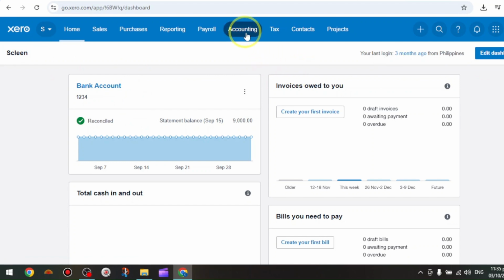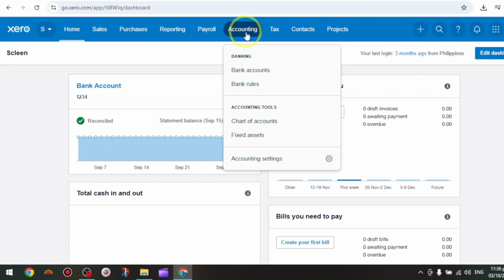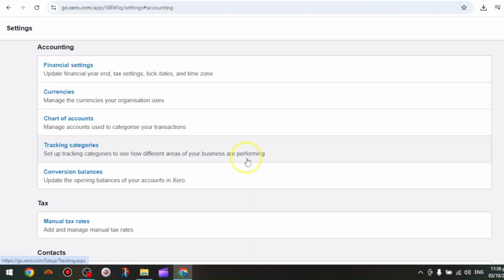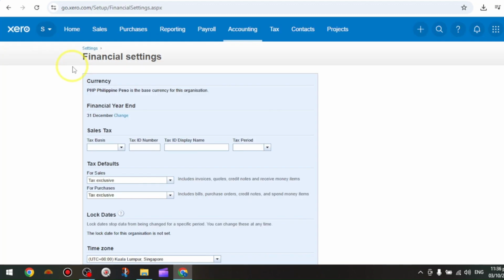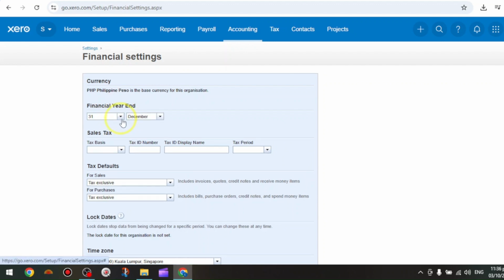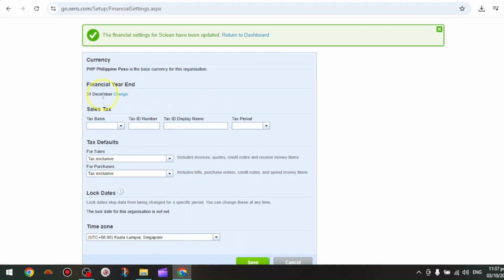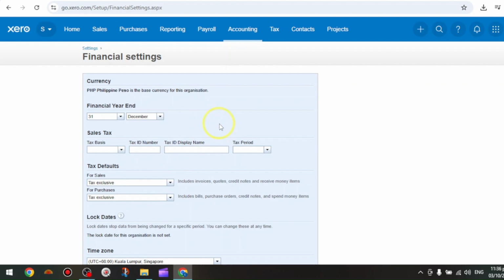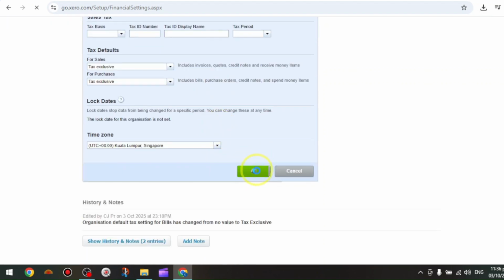How to Close Year in Xero 2025 (Step-by-Step)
Getting ready for year-end in Xero? In this tutorial, you’ll learn how to close the year in Xero step by step. We’ll show you how to reconcile accounts, lock dates, finalize reports, and prepare your books for the next financial year.

Perfect for accountants, bookkeepers, and business owners who use Xero and want to complete their year-end process accurately and efficiently.